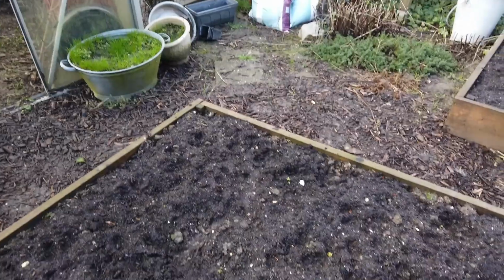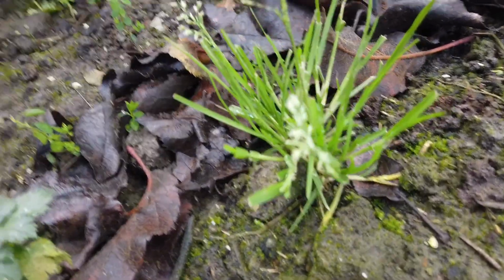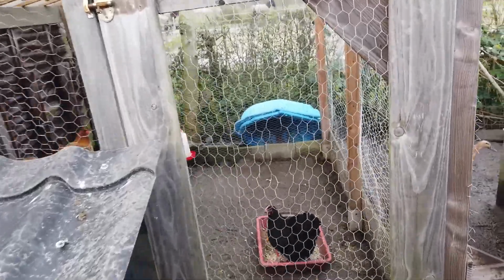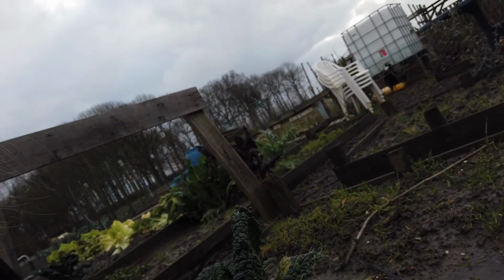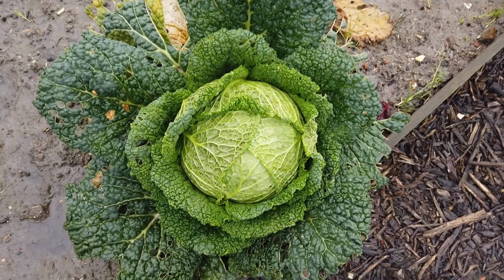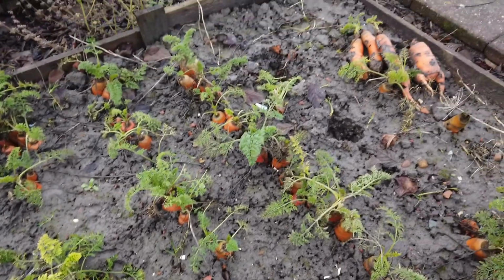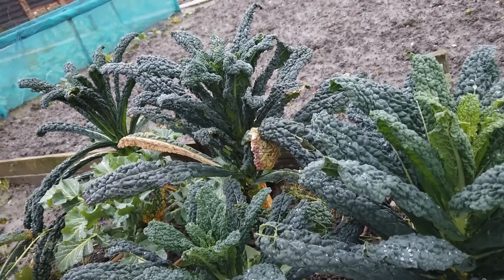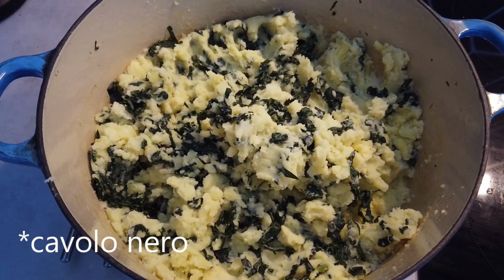What to do with all the carrots? Mud all over again in the garden. Vlog#5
In this video we show you around in our vegetable garden that turned into one big soggy mud area. Same with the chicken coop after a lot of rain. We are going to add wood chips this weekend (you can see in our next vlog).